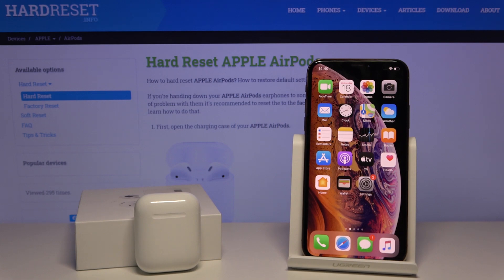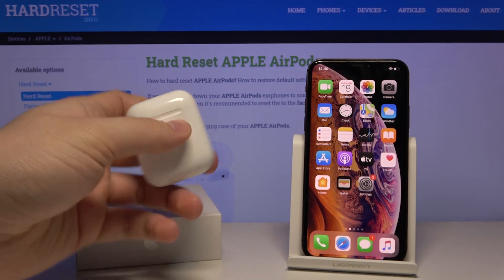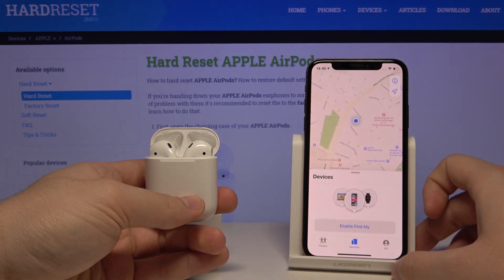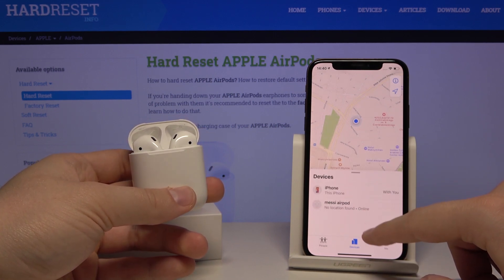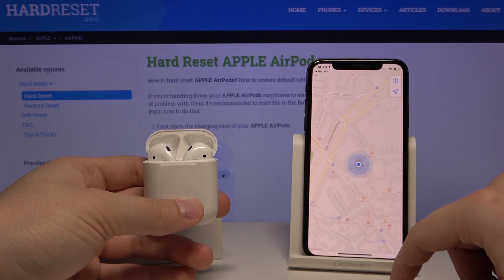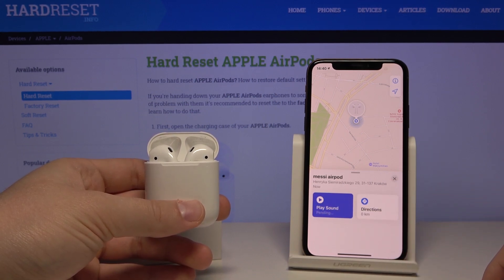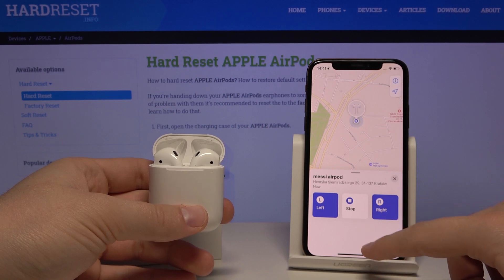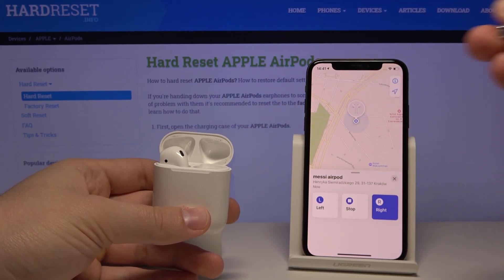How to Add AirPods to Find My Application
To track your AirPods, you can do so via either Find My app on iPad and iPhone. To use the feature, open the Find My app and look for AirPods in your list of devices. We'll show you the rest of the steps in our video.

How to Find AirPods? How to add AirPods to Find My? How to use Find My? How to track AirPods with Find My?